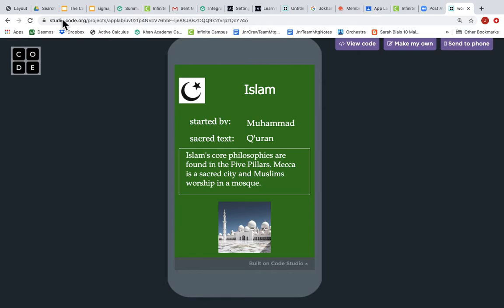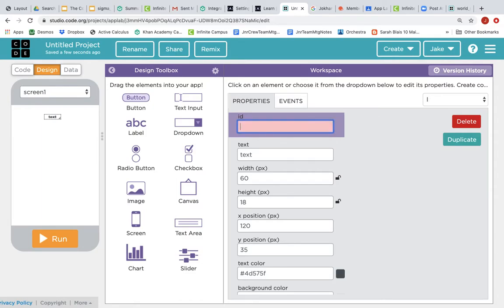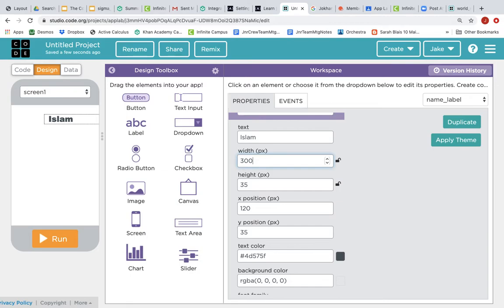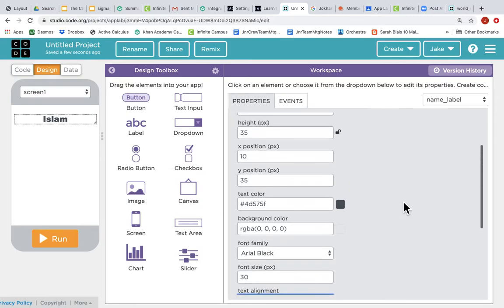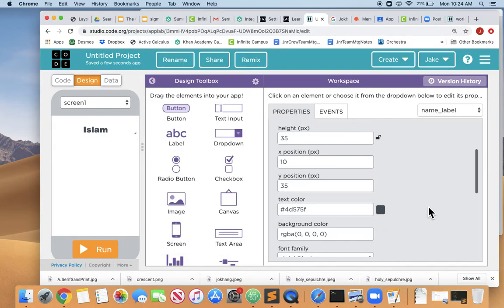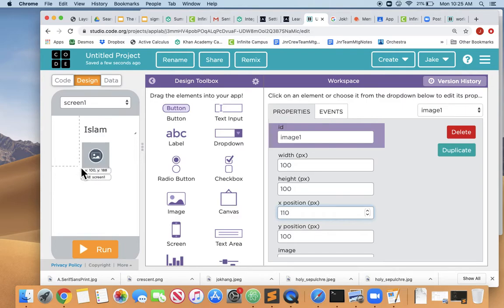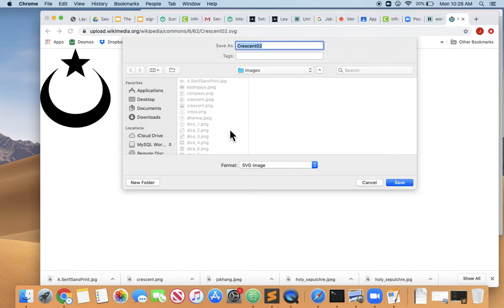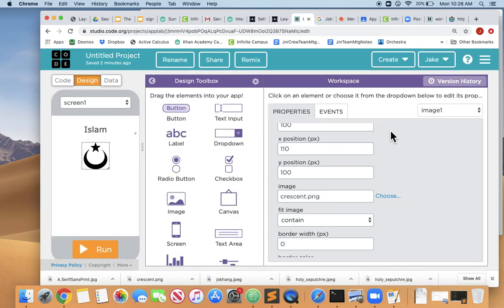Design a Screen - Part 1 of Making an Informational App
A good place to start when building an informational app in App Lab is to design a screen. Pay attention to precise centering, meaningful screen element id names, fonts, and using images.